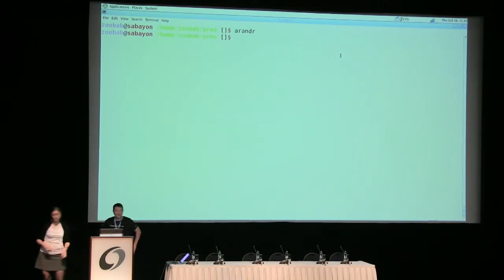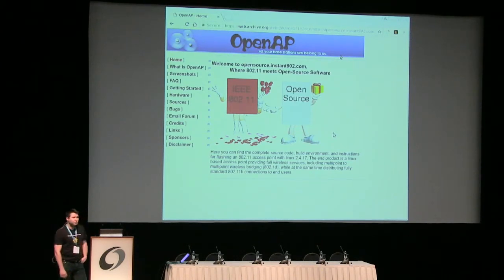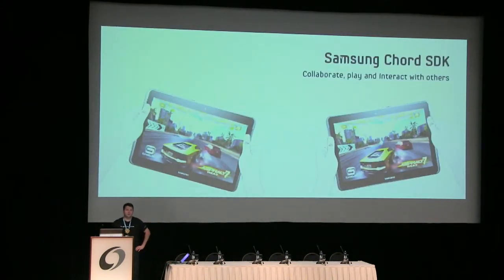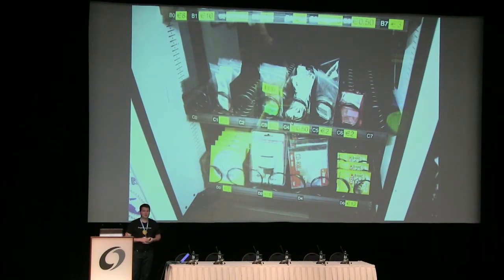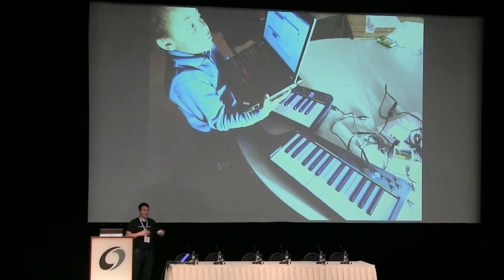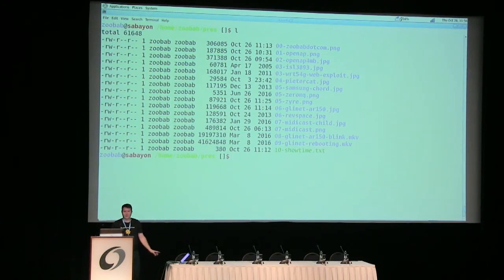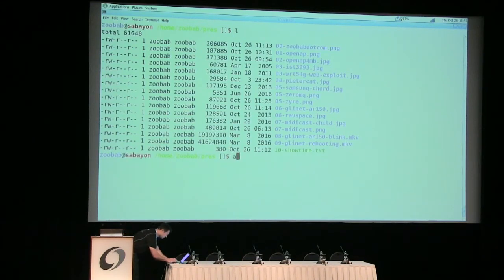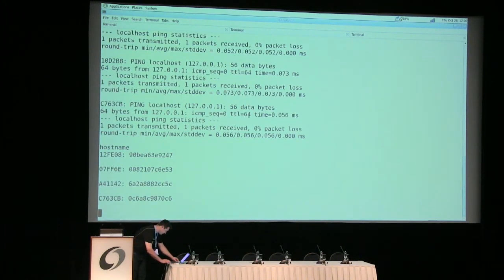F* the cloud, stay local - OpenWrt Summit 2017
IOT devices are preconfigured to talk to a cloud server, and require an internet connection. In this setup, I will show the power of Zyre, a ZeroMQ based protocol which discover peers in the LAN, and allows them to exchange messages, elect a master, and orchestrate themselves without a server.

Presenter: Benjamin Henrion

OpenWrt Summit 2017 - Prague, CZ